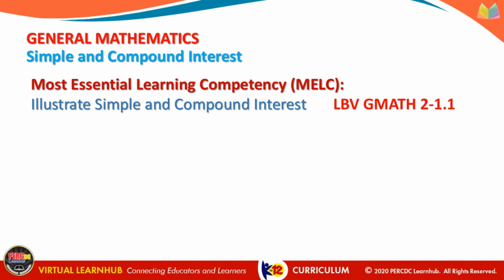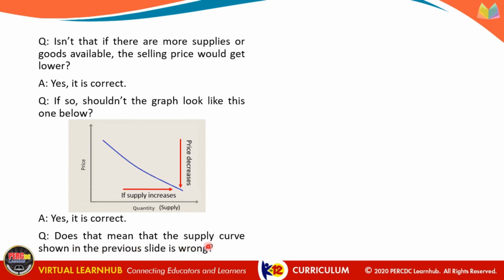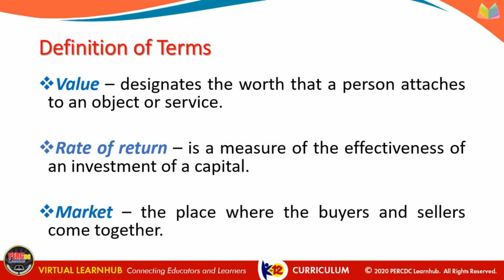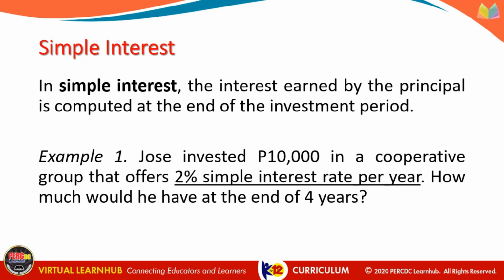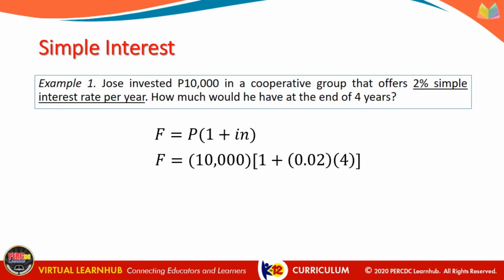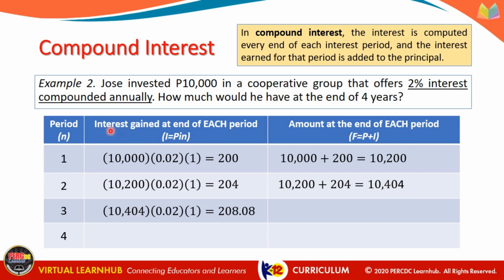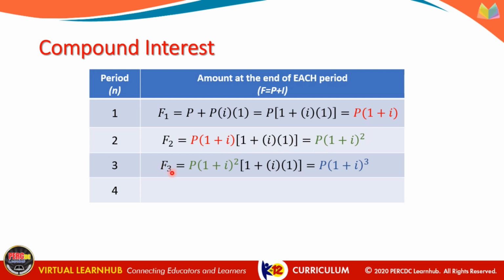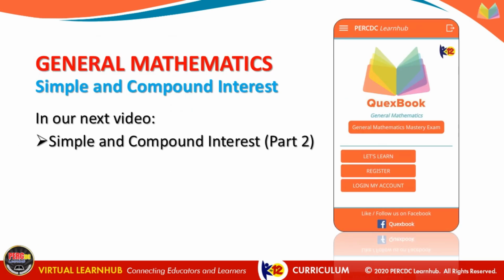Simple and Compound Interest 2-1.1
MELC
- Illustrate Simple and Compound Interest